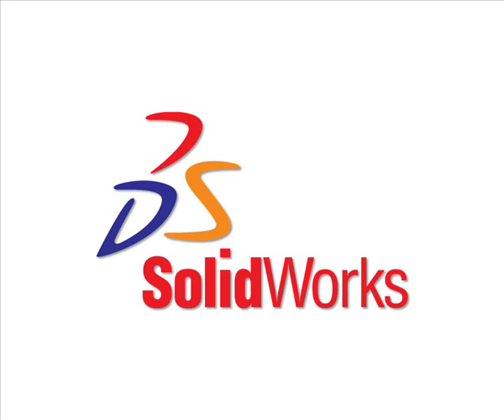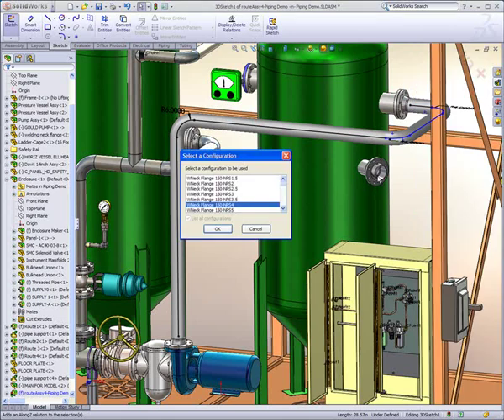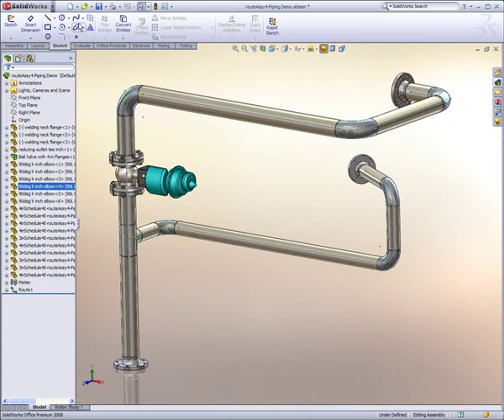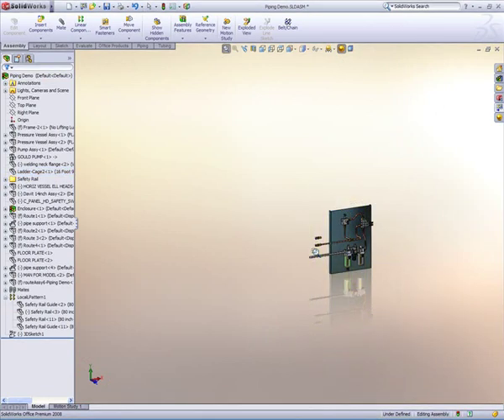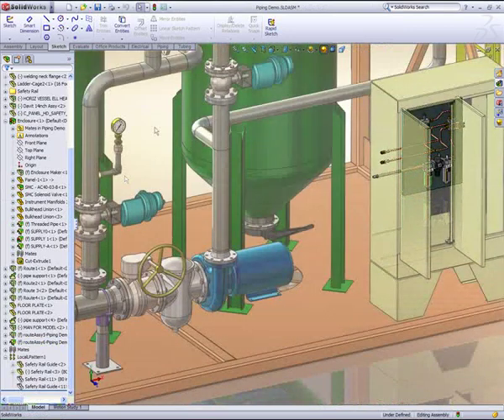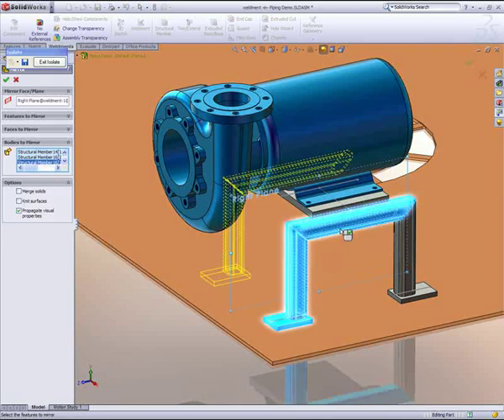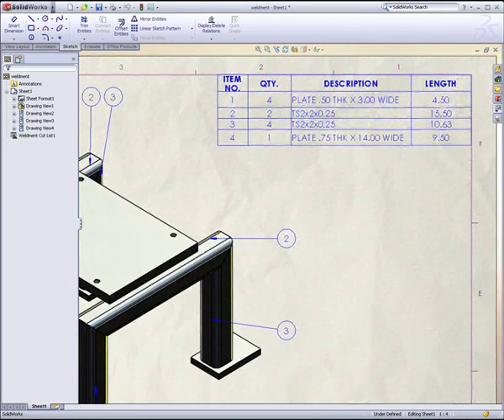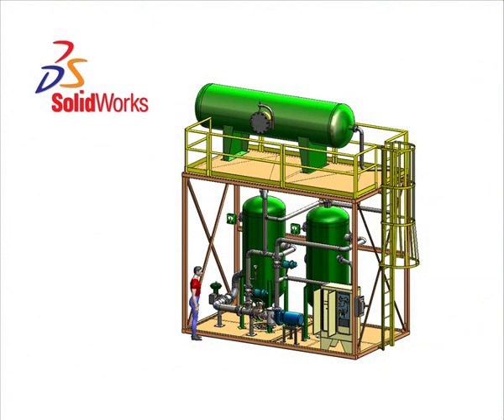Solidworks for Oil and Gas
Solidworks for Oil and Gas industry, the best solution, for any scale of your project
Simply modify your design